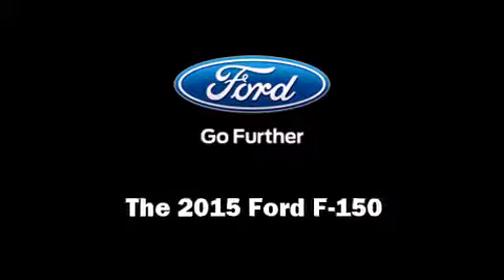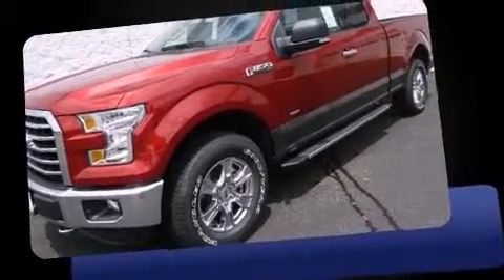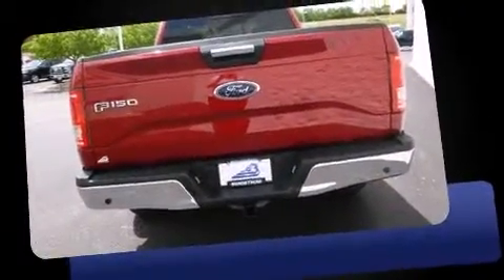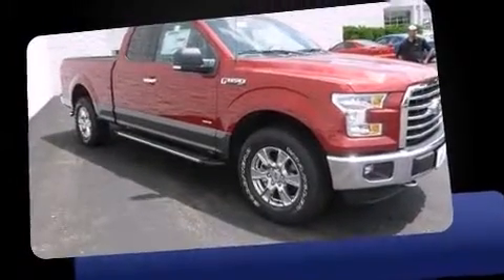2015 Ford F-150 in Neenah, WI 54956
525 S Green Bay Rd

The 2015 Ford F-150. Smooth gearshifts are achieved thanks to the refined 6 cylinder engine, and for added security, dynamic Stability Control supplements the drivetrain. Four wheel drive allows you to go places you've only imagined. Ford prioritized comfort and style by including: a tachometer, variably intermittent wipers, a rear step bumper, an outside temperature display, tilt and telescoping steering wheel, and much more. Passenger security is always assured thanks to various safety features, such as: dual front impact airbags, head curtain airbags, traction control, ignition disabling, and 4 wheel disc brakes with ABS. Our aim is to provide our customers with the best prices and service at all times. Please don't hesitate to give us a call.